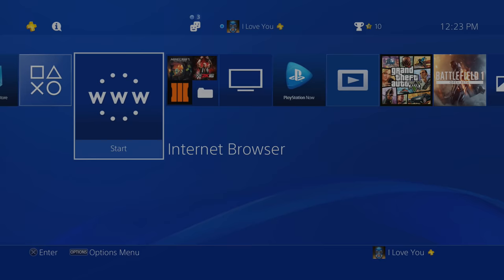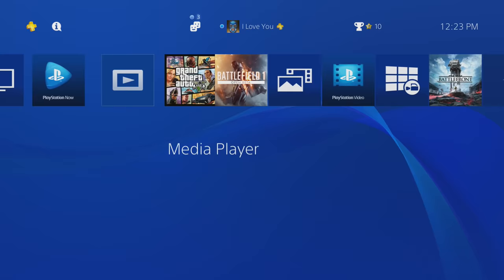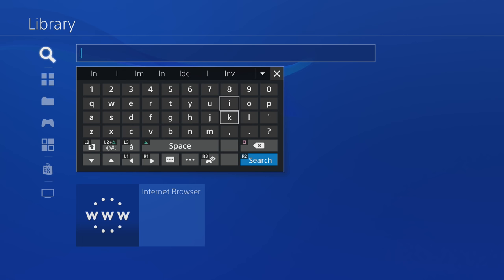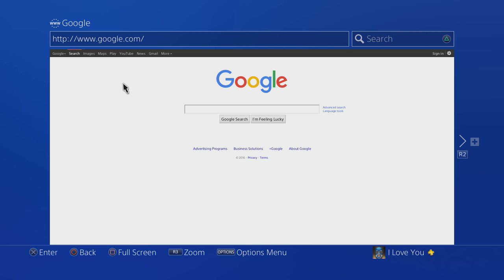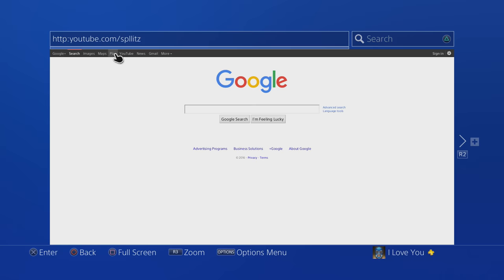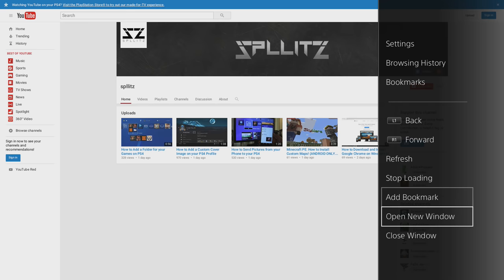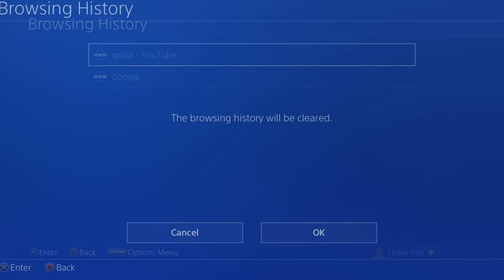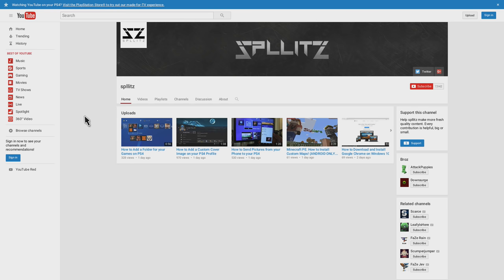How to get Internet Browser on PS4!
This how you get the internet/web browser app on your ps4!
You can now use the internet on your ps4!
You can watch youtube videos, check facebook, twitter, etc!
It acts just like a computer would!
SOCIAL MEDIA LINKS!